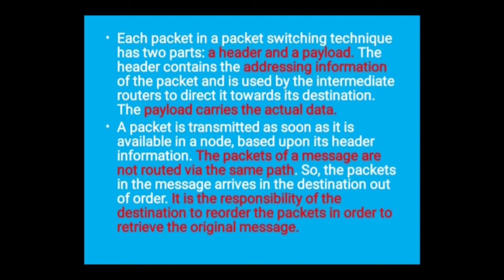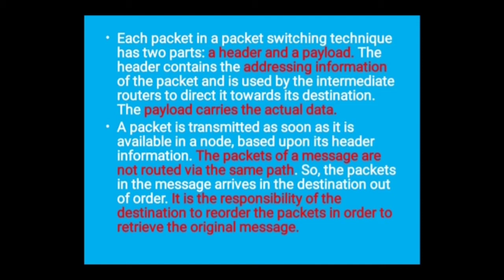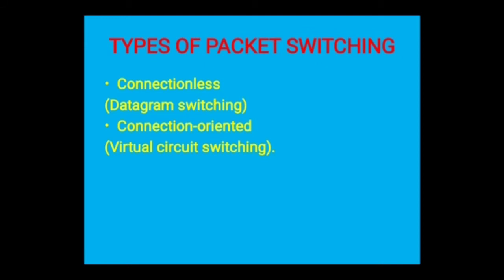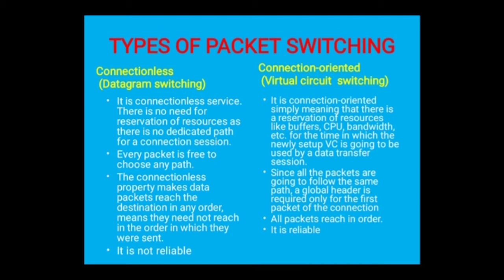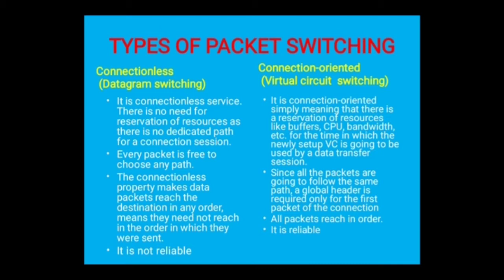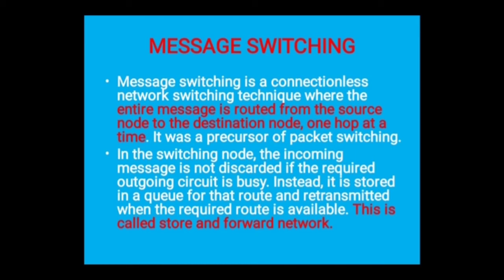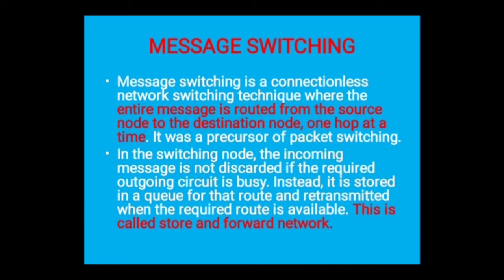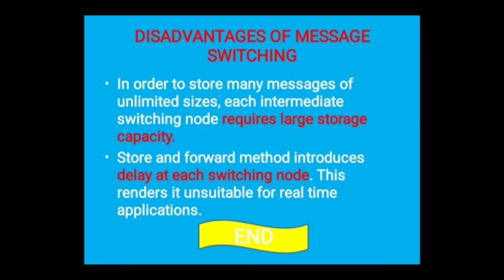12th - Computer Science - 09.05.2020 - Switching Techniques ( Part 2)